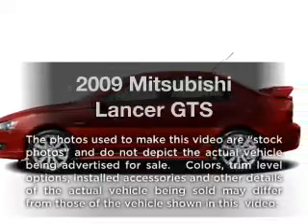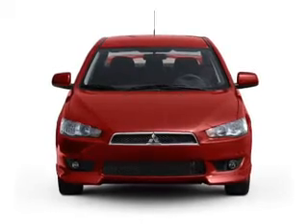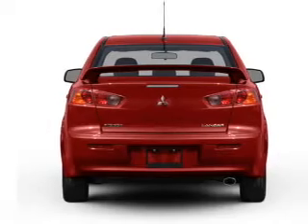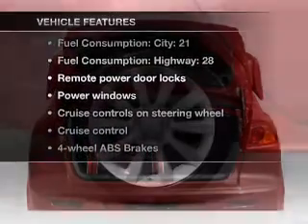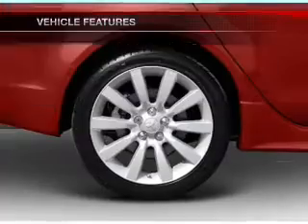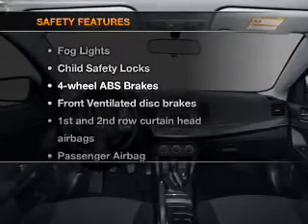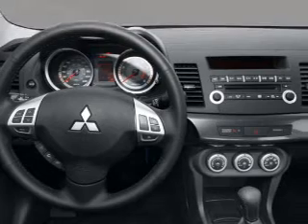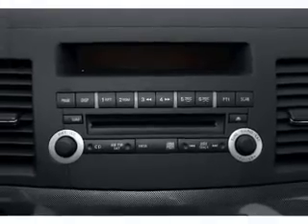2009 Mitsubishi Lancer - Allentown PA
Year: 2009
Make: Mitsubishi
Model: Lancer
Trim: GTS
Engine: 2.4 liter inline 4 cylinder 16 valve
Transmission:
Color: Silver
Mileage: 44121
Address:
1951 Lehigh Street